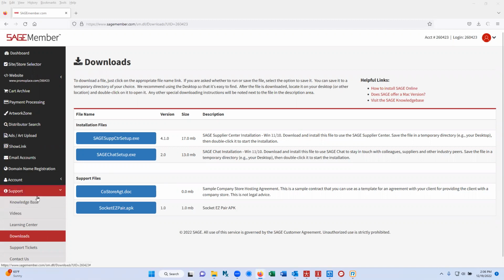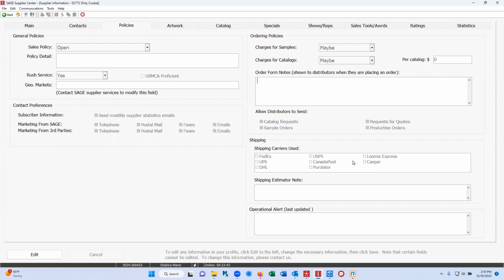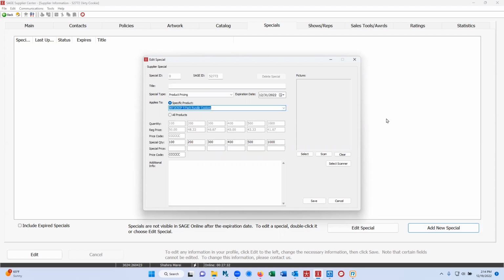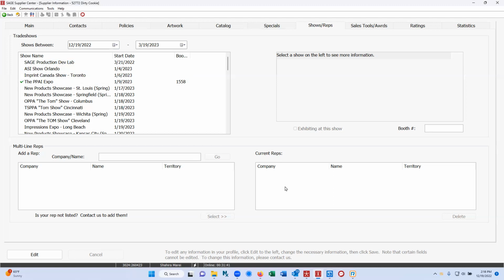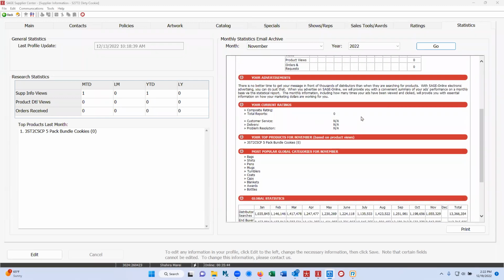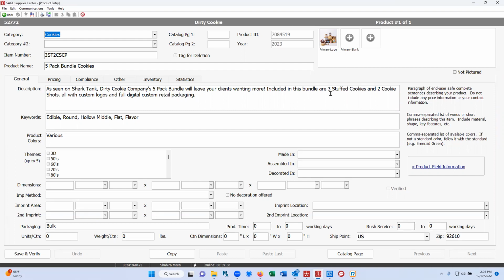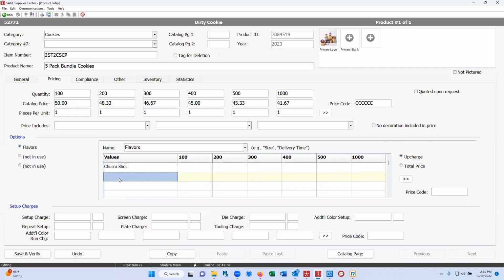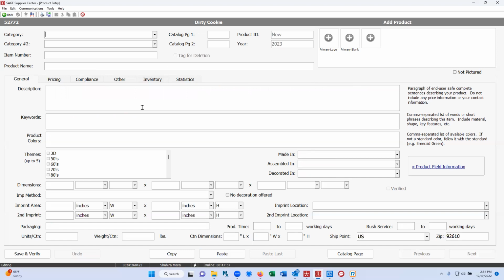Dirty Cookie SAGE Supplier Center Training